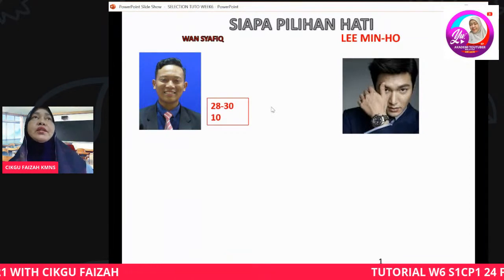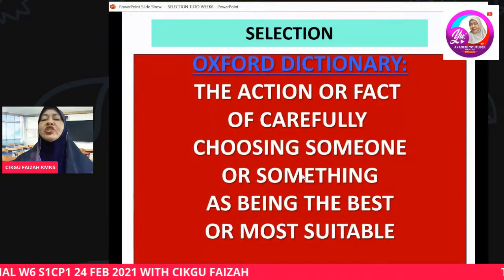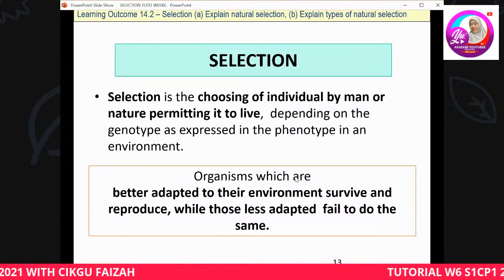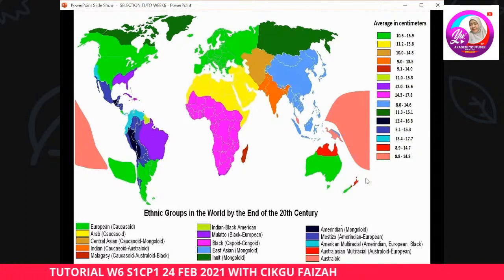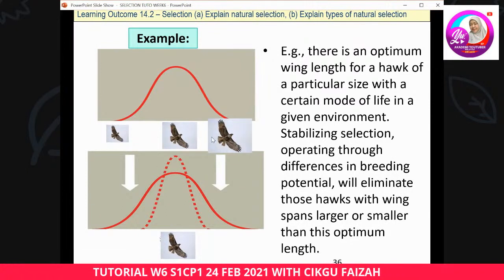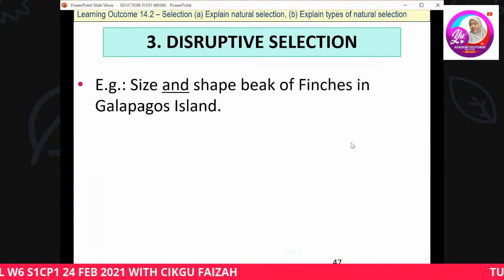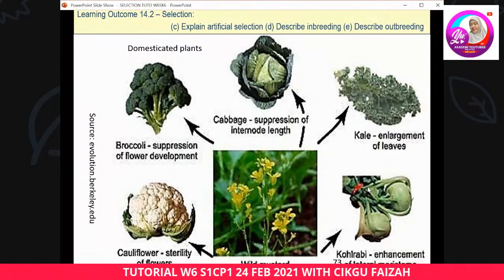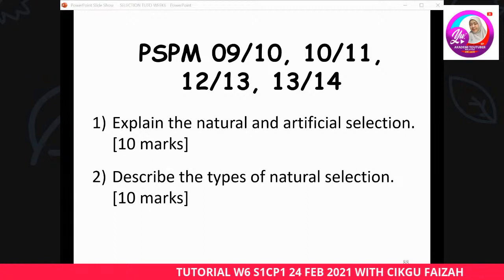🔴 [LIVE]BIOLOGY SB025- CHAPTER 3 : SELECTION AND SPECIATION TUTORIAL S1CP1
FIRST HOUR  WEEK 6 TUTORIAL CLASS
WEEK 6 TUTORIAL CLASS - 24 FEB 2021